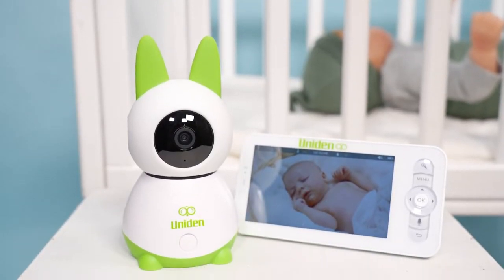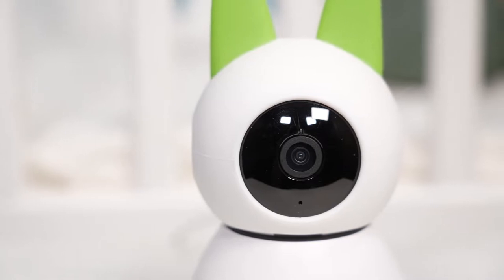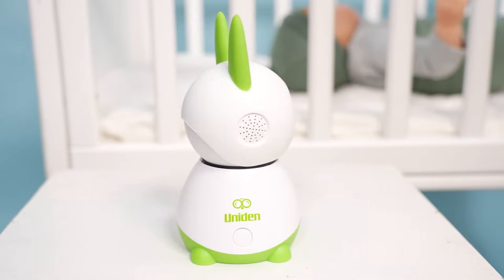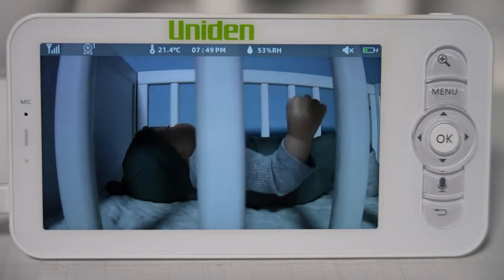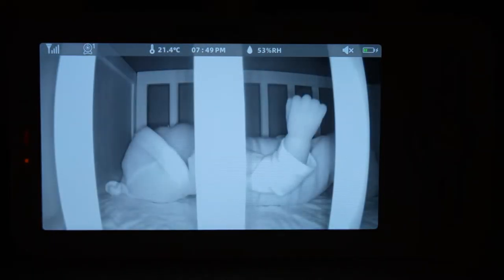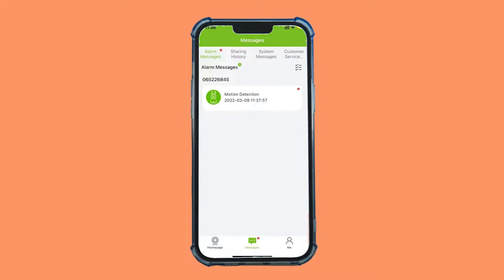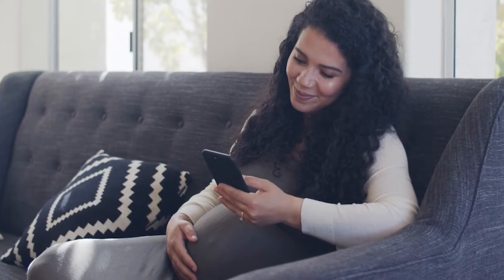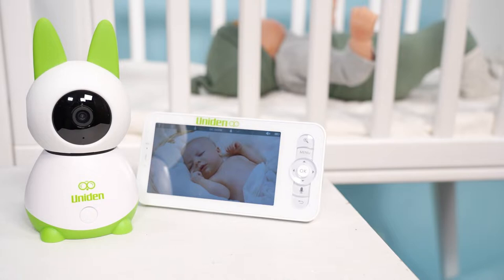Uniden - Super HD - Pan and Tilt Smart Baby Monitor - BW6151R Series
From the range of GOLD award winning baby monitors, introducing the latest digital baby monitor, BW6151R. This Smart Baby Camera is now available in industry leading 2K Super HD Resolution to see your Baby in the most real colour and resolution possible. It is a must for any family and baby nursery as it delivers a dual mode solution allowing you to view your baby on the included 5” HD Monitor or through your smartphone in 2K Resolution.

Uniden’s new smart baby monitor is designed to monitor the safety of your baby or kids playing. Exceptionally user-friendly and high quality digital encrypted monitoring system, the BW6151R lets you manoeuvre and take control of the whereabouts of your child!

The Uniden Baby Watch® Plus app helps to assist the safety of your child while you’re away from home. This system comes with a 5″ Colour Monitor so that you can see and hear your child, even in darkness, with the camera’s special Night Vision feature. Night Vision gives excellent monitoring visibility without the need for the room light being turned on. The system can even be expanded to accommodate 2 cameras.

With the Zoom, Pan & Tilt functionality, users can wirelessly control their view using Uniden’s remote view app. The remote app is great for family travelling like grandparents who want to see how their grandchildren are or a travelling parent wanting to see how the family is going from the other side of the world. The BW6141R also comes with Temperature and Humidity Display with Alerts ensuring the room environment is optimised for your baby.

The BW6151R is the first in the Uniden Baby Watch range with a Danger Zone Detection Mode allowing you to mark off an area on the app where the baby is not supposed to go and warns you if your little one is entering this area when they shouldn’t be.

The Pan and Tilt Camera is 2K (3MP) resolution and captures all the details of your baby and can zoom up to 6 times to capture all the detail you need when monitoring your baby. The BW6141R has the ability to record important events in both video and photos with a function allowing you to record on a micro sd card (not included).

The BW6151R comes equipped with a selection of 14 Lullabies including white noise to play to your baby to soothe them to sleep. With a 2-Way Talk “Walkie Talkie” Function this smart baby monitor allows you to speak through the monitor to the camera where the baby is located to calm them remotely from the next room.

* Please note Baby Watch Smartphone App is only accessible by using the password that comes with the baby monitor. Users are automatically prompted to change this default password when they first login to the App. Ensure you use a unique and detailed password with variation of upper and lower case characters.

# Any movements of the camera independent of those made via the App may be a sign the camera is recalibrating. When the PTZ Camera tends to recalibrate occasionally and when it does this the camera can move from left to right, up and down etc.